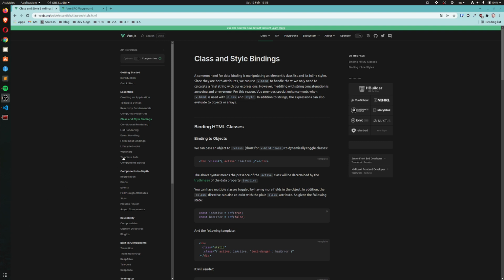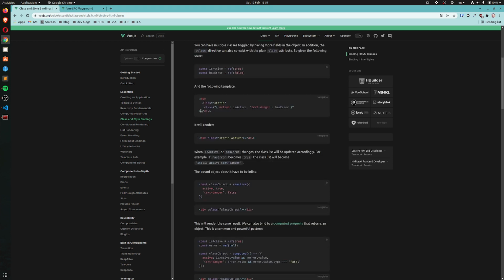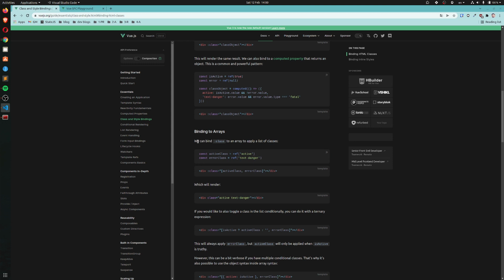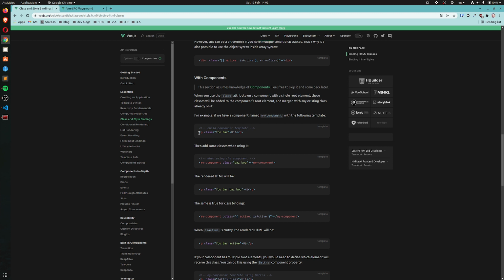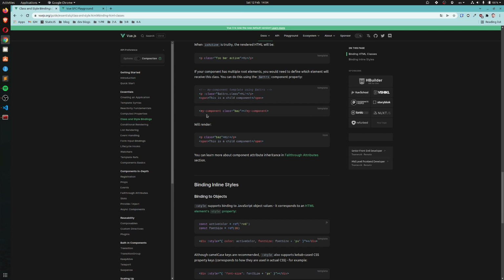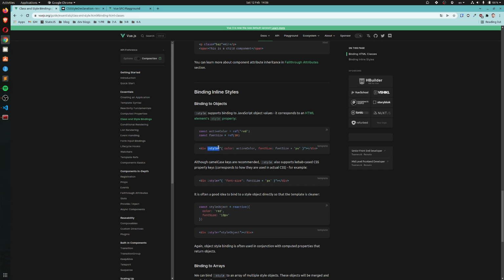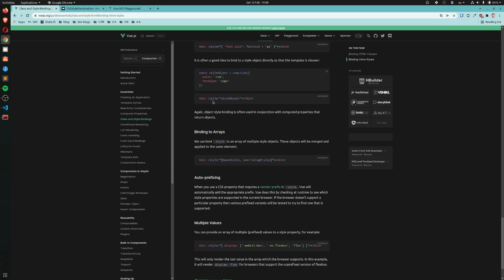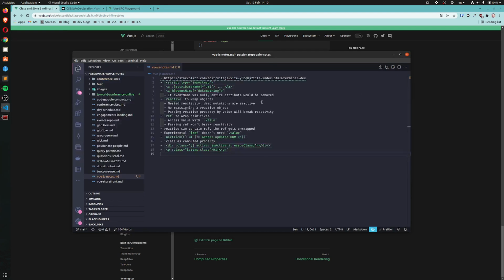Reading the new VueJs.org docs LIVE! - Part 6 - Class and Style Bindings